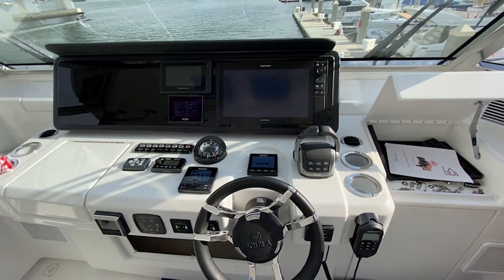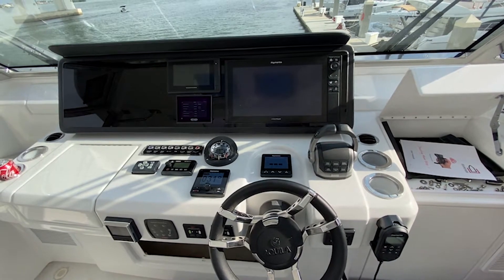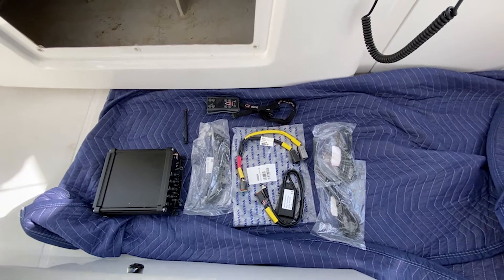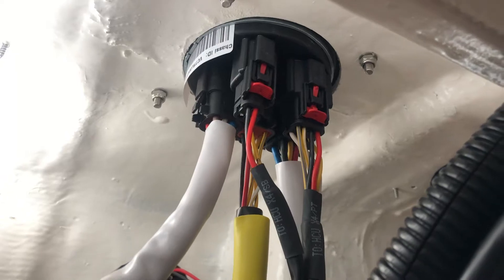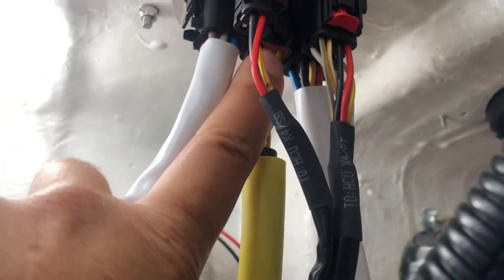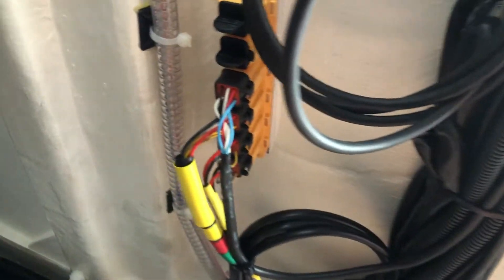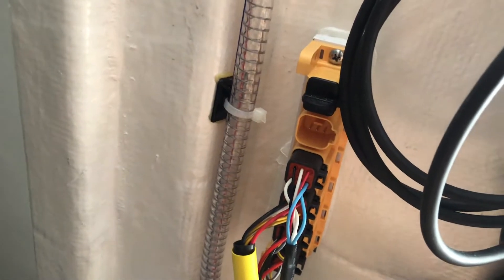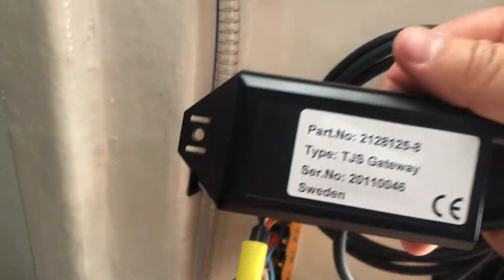2021 Aquila 54-ft power catamaran - Dockmate TWIST installed with the Volvo Penta gateway.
Dockmate TWIST installed on a 2021 54ft Aquila power catamaran with the Volvo Penta gateway

Dockmate TWIST
-Volvo Penta EVC2.0 controls
-Volvo Penta Gateway
-Proportional throttle control
-Horn function